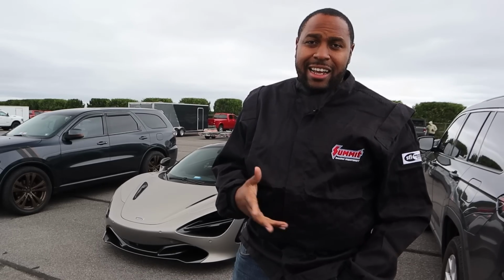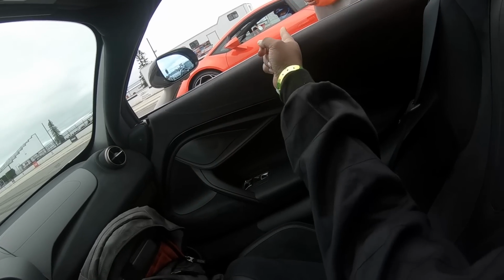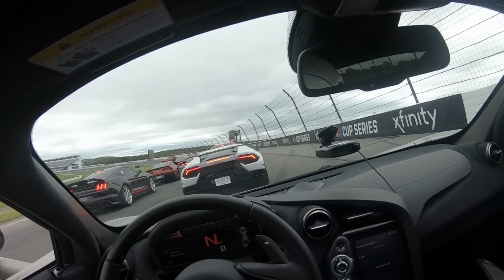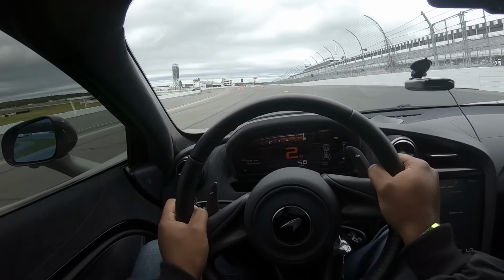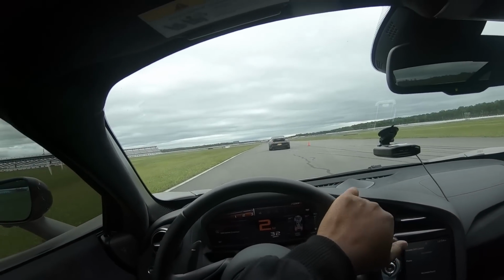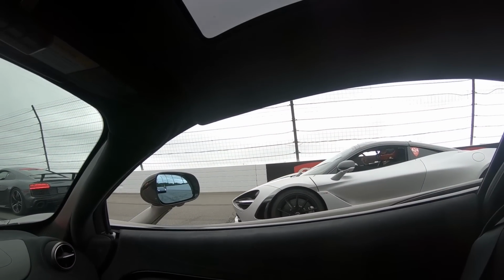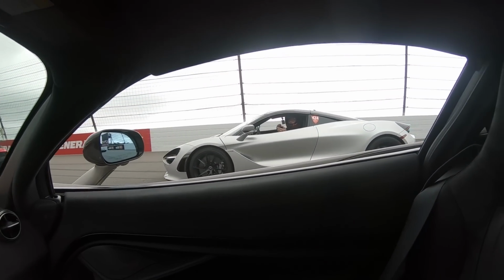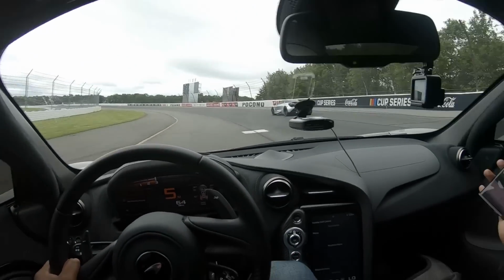Racing A $350,000 McLaren 720s vs 1000HP 720s